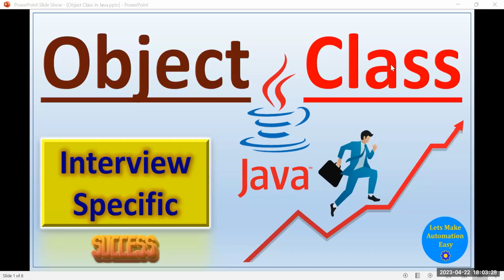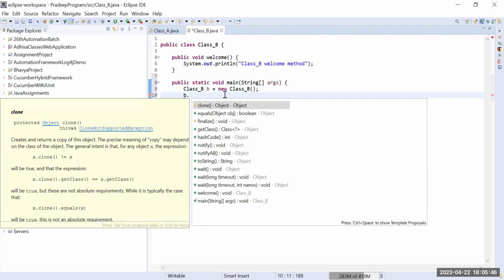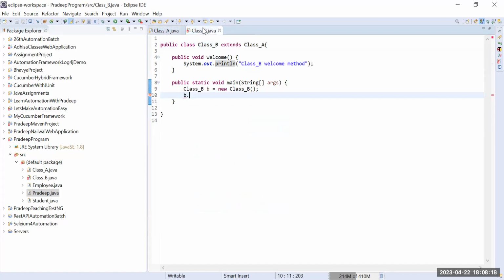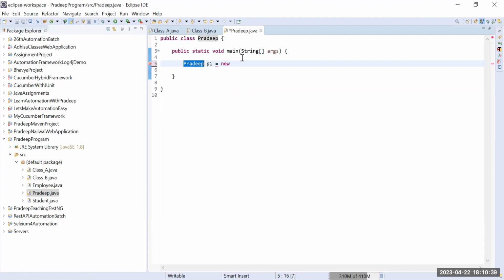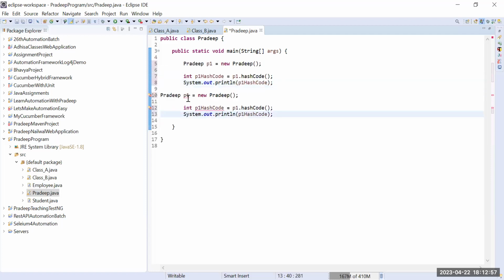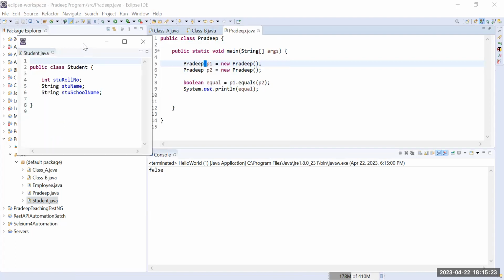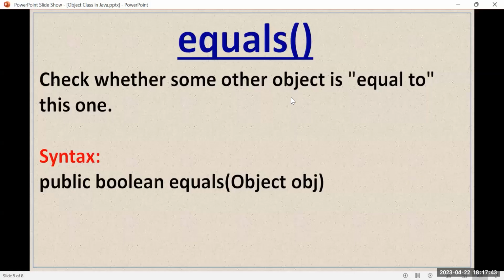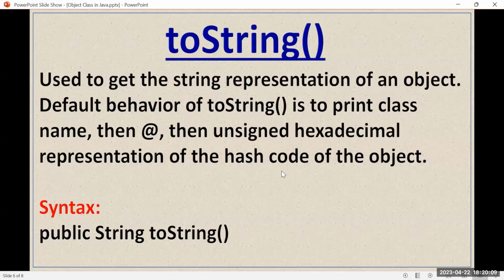What is Object class in Java | Pradeep Nailwal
What is Object class in Java and How many functions are available in it ?